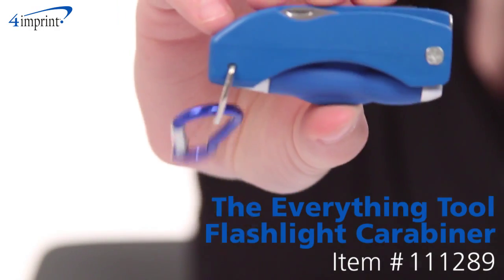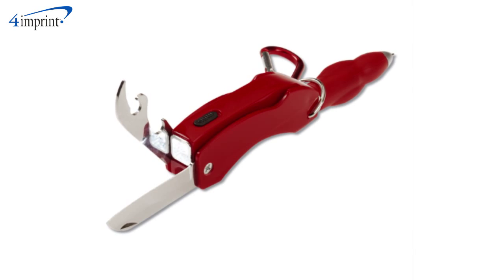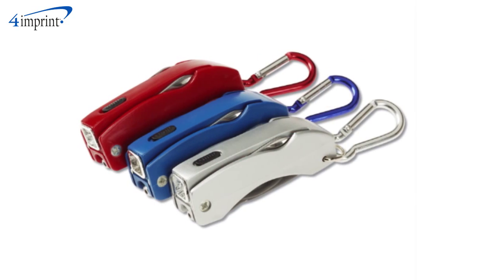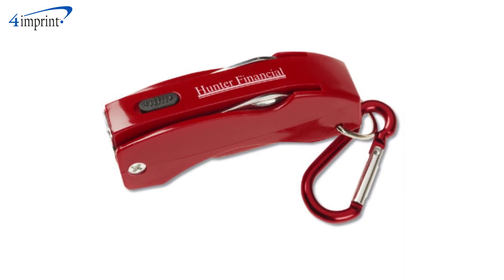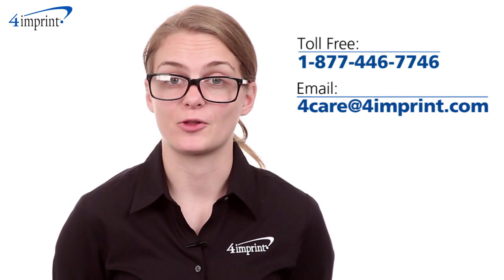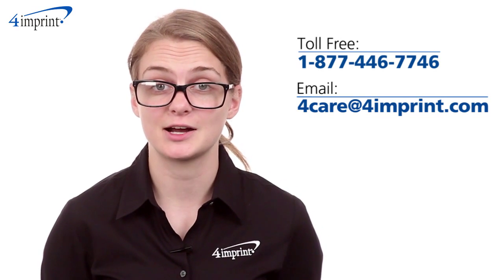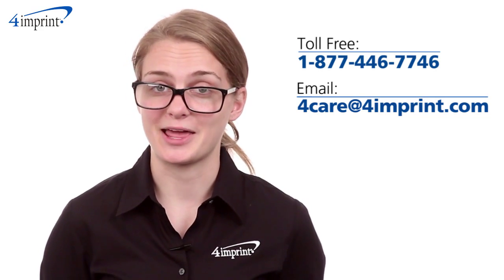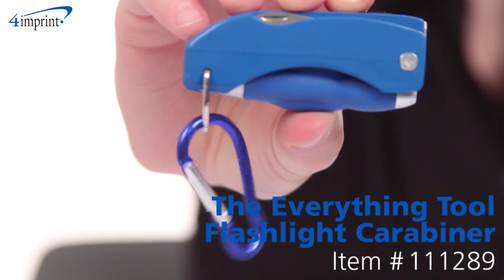The Everything Tool Carabiner - Promotional Tools by 4imprint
A multi-tool is a great item to keep handy at all times.  This item not only has a knife and a bottle opener, but has a flashlight and a pen; making it indispensable.  It's The Everything Tool Carabiner and it's presented by Cat our Web Copywriter.